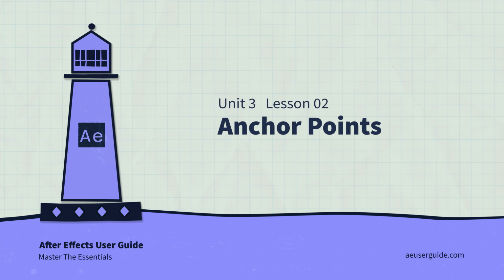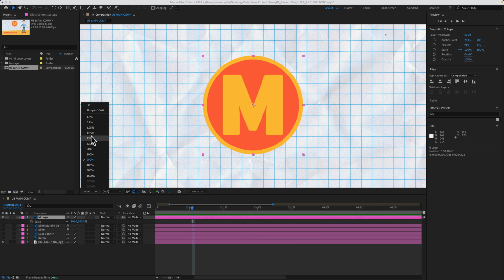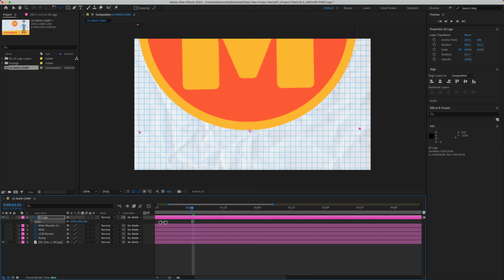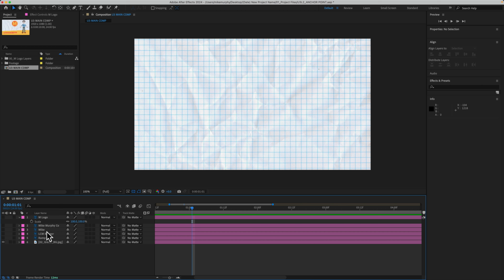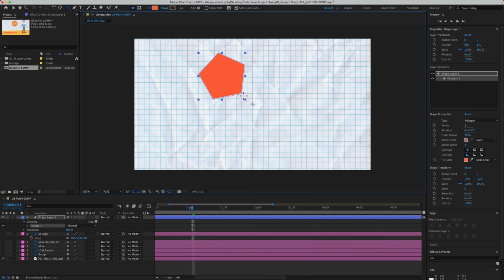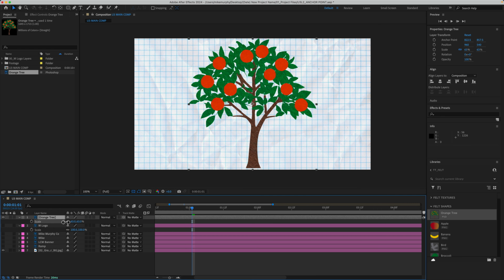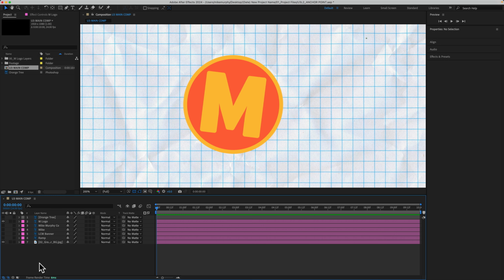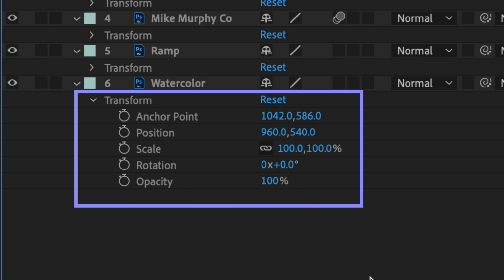U3L2 How To Use Anchor Points in After Effects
In this lesson, you will learn the basics of Anchor Points which is an invisible point on a layer that serves as the center of scaling, rotation and other transformations. Every layer has an Anchor Point.

1. Introduction to Anchor Points
   1. Definition: An anchor point is an invisible point around which a layer rotates, scales, or repositions itself.
   2. Viewing the anchor point: Select the layer in the layers panel.
2. Basic Operations with Anchor Points
   1. Rotation:
      1. Shortcut: R to bring up the rotation property.
      2. Example: Rotating a layer around its anchor point.
   2. Scale:
      1. Shortcut: S to bring up the scale property.
      2. Zooming in and out of the composition window (period key to zoom in, comma key to zoom out).
3. Moving the Anchor Point
   1. Selection Tool:
      1. Default tool for moving layers (shortcut: V).
      2. Moving the anchor point with the selection tool moves the entire layer.
   2. Pan Behind Tool:
      1. Purpose: Moves only the anchor point without moving the layer.
      2. Shortcut: Y.
      3. Example: Moving the anchor point to the bottom center of a layer.
      4. Demonstrating the effects on rotation and scaling when the anchor point is moved.
4. Centering Layers and Anchor Points
   1. Using the Align panel to center layers horizontally and vertically.
   2. Shortcut for centering the anchor point: Command + double-click on the Pan Behind tool (Control + double-click on Windows).
5. Creating and Manipulating Shapes
   1. Shape Tool:
      1. Creating shapes without any layers selected to avoid creating masks.
      2. Setting fill and stroke colors for shapes.
      3. Example: Creating a star and observing the default anchor point placement.
   2. Preferences:
      1. Setting After Effects to automatically center the anchor point in new shape layers (After Effects menu ... Settings ... General).
6. Practical Examples with Anchor Points
   1. Graphic Element:
      1. Example: Dragging an Orange Tree graphic onto the composition and adjusting its scale and position.
   2. Rotation and Natural Movement:
      1. Adjusting the anchor point to the bottom center for natural rotation (e.g., simulating a tree blowing in the wind).
7. Understanding Transform Properties
   1. Anchor Point Transform Property:
      1. Shortcut: A to bring up the anchor point property.
      2. Explanation: This property is less commonly used compared to other transform properties (position, scale, rotation, opacity).
      3. Differences between changing anchor point transform values and using the Pan Behind tool.
      4. Internal coordinate system of After Effects and its impact on transformations.